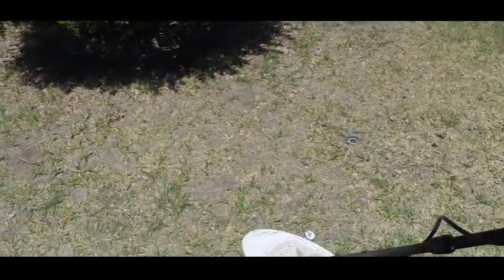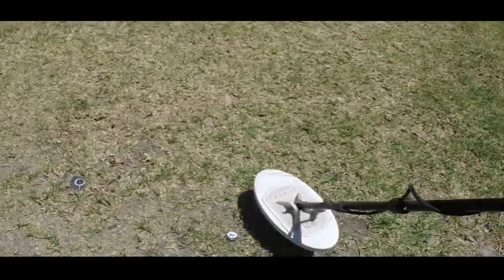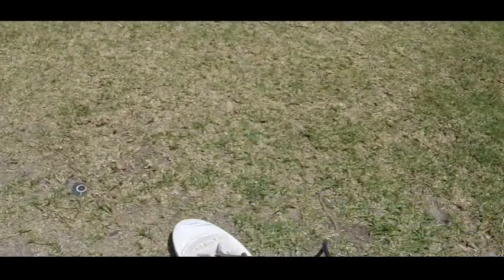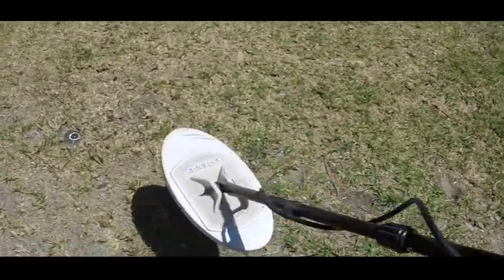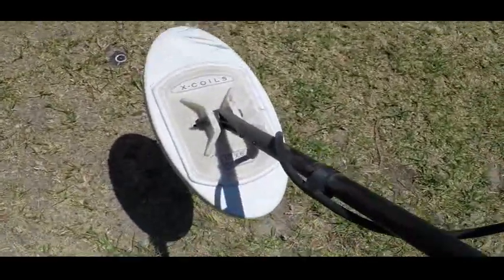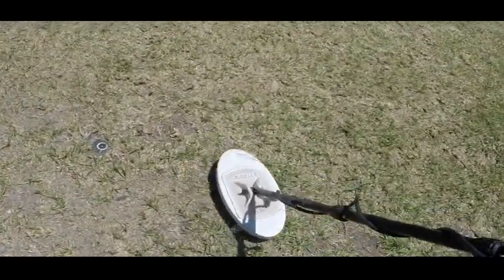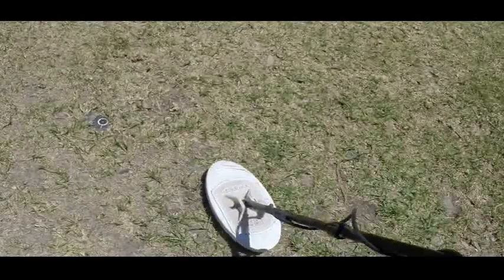QED using X-Coil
testing a 12"x6" x-coil for sensitivity to a .08g gold nugget